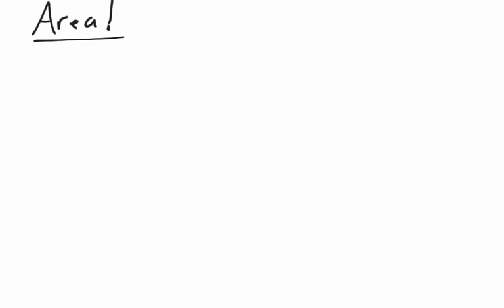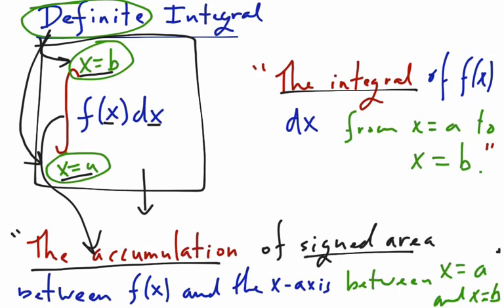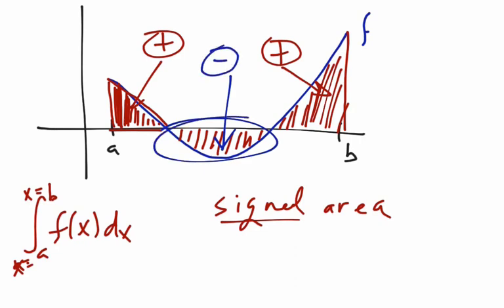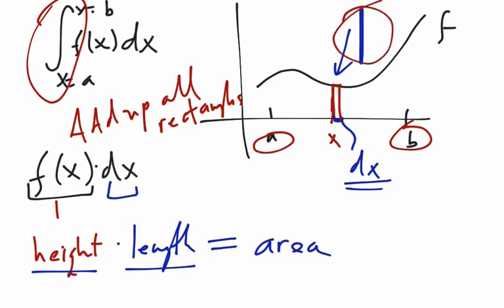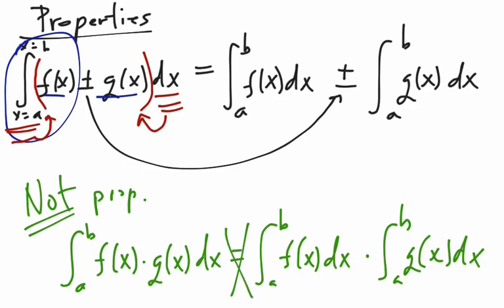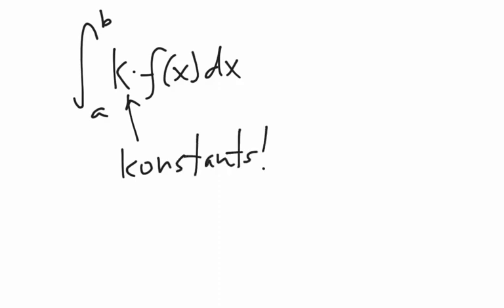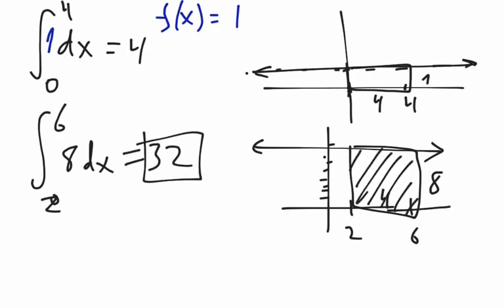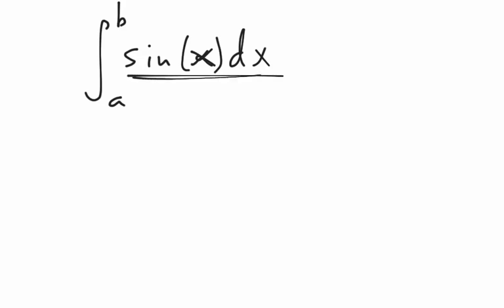Integrals as area